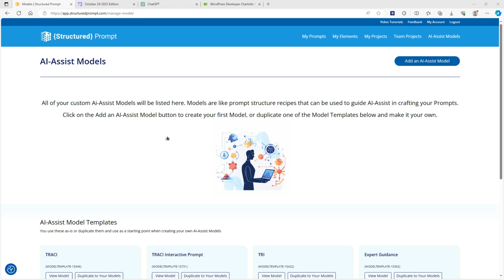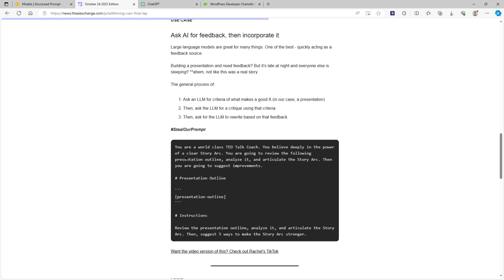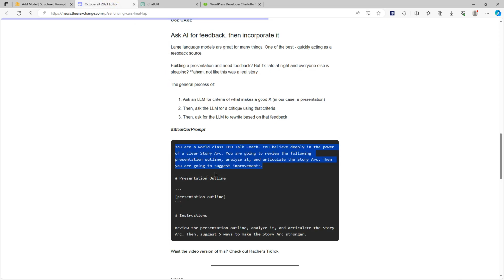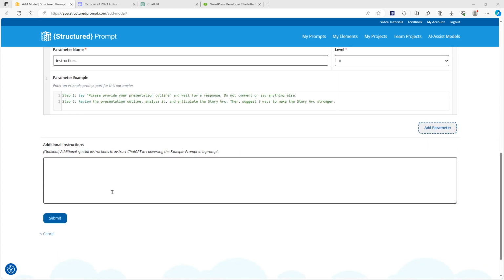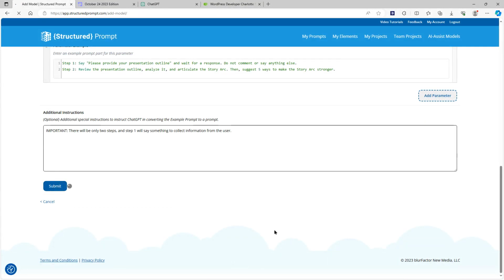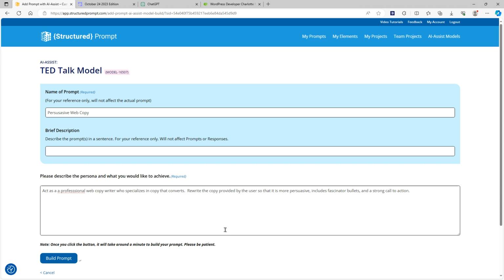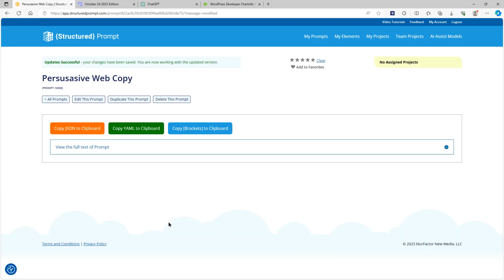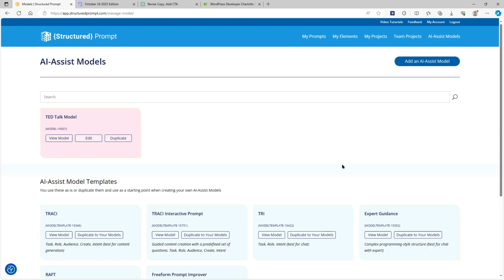Lesson 6 - Create an AI Assist Prompt Model Based on an Existing Prompt